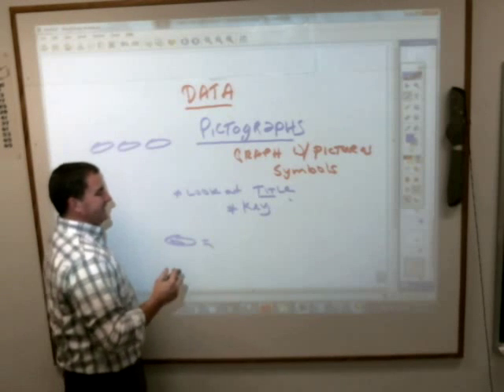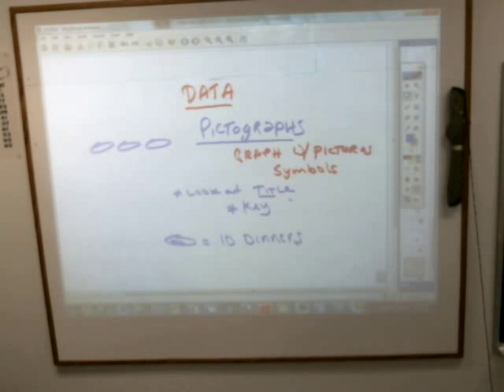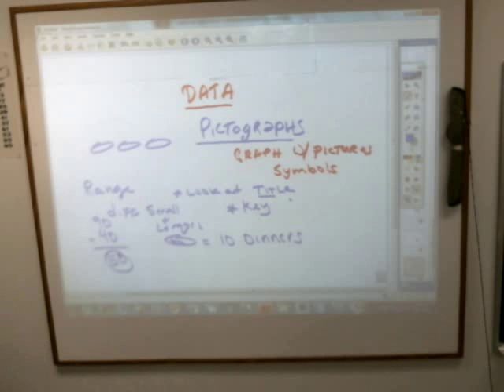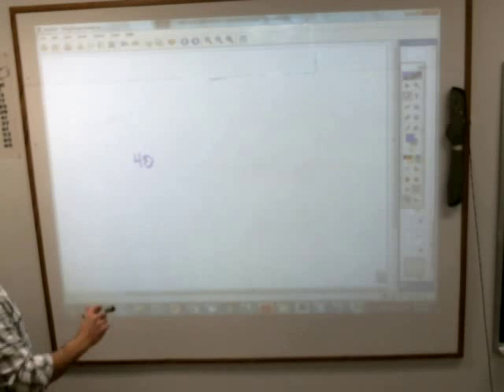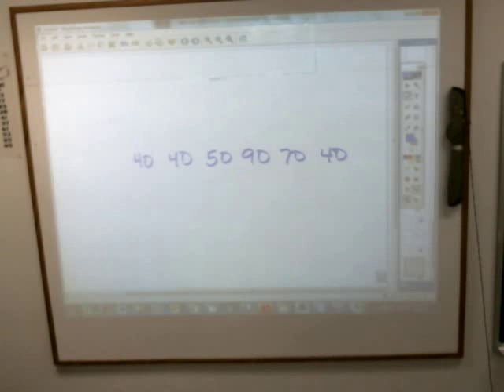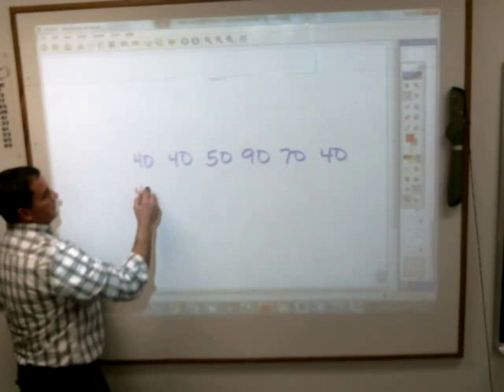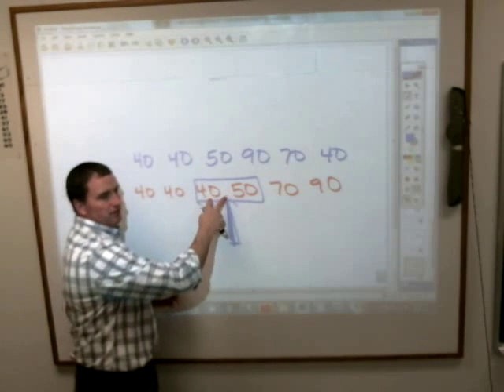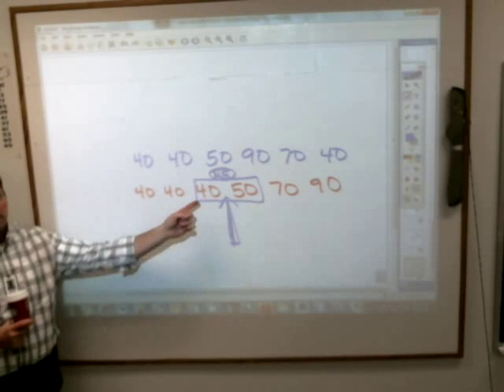5th invest 5 pictographs